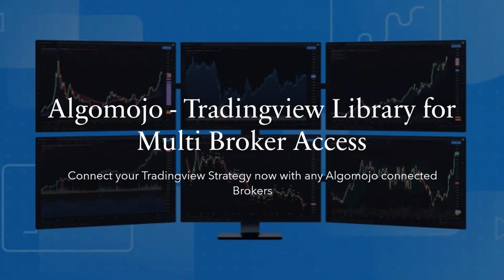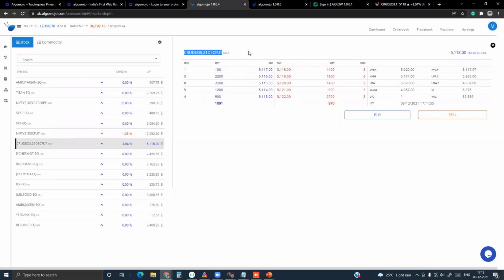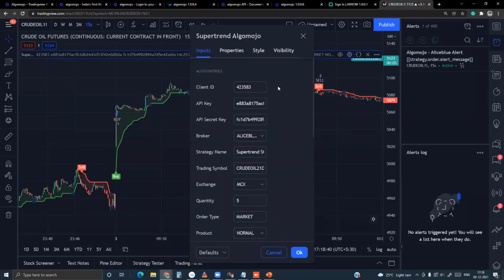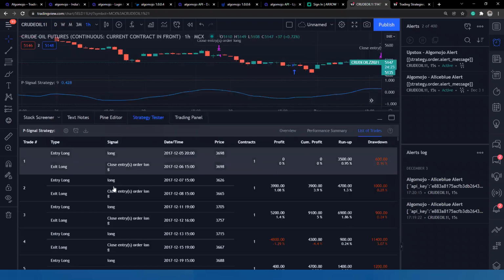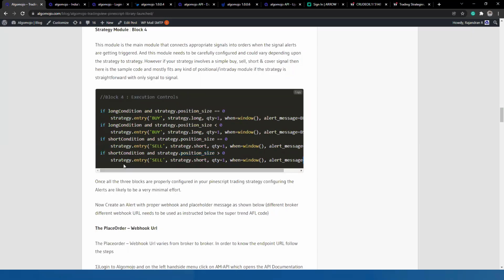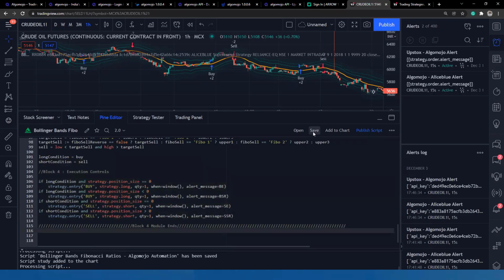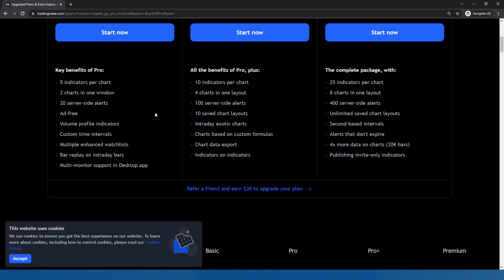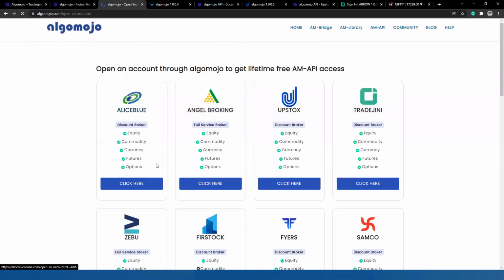Algomojo - Tradingview Library for Multi Broker Access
Attend 20+ hours of Masterclass on Tradingview Pinescript Programming. Learn to design your own indicators, trading strategies, alerts and trade automation

The course takes a practical and pragmatic approach to learn pinscript language, and is suitable for all skill levels, from beginner to advanced. The course consists of over 20+ hours of content, and is designed to take you from beginner to advanced in Pinescript programming.